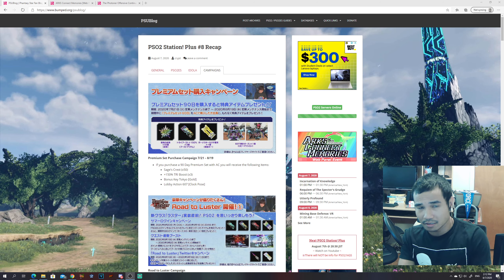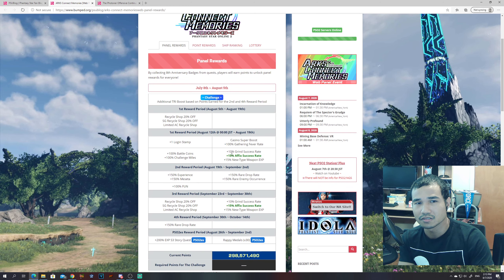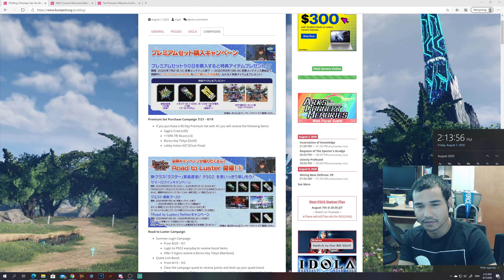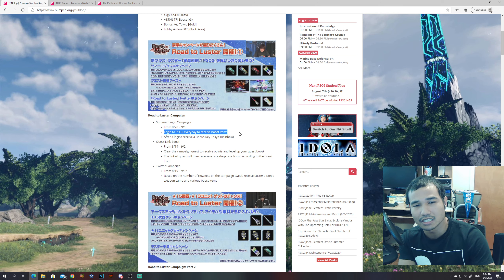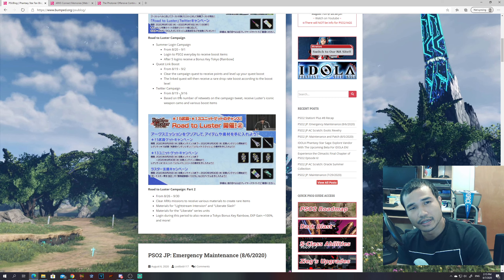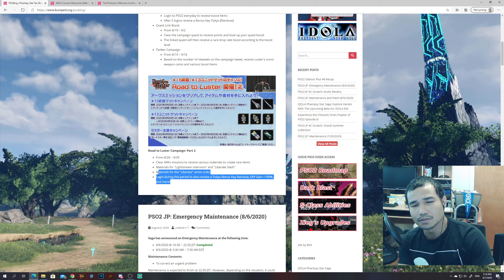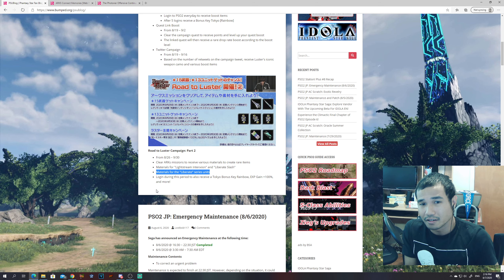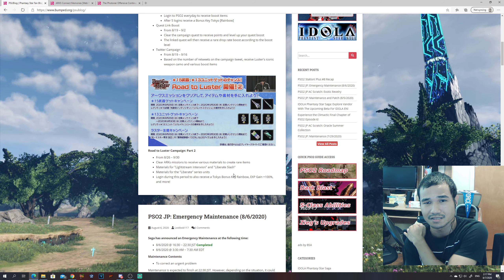[jp] PSO2 - Road to Luster Campaign August to September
Time Skips:
0:00 Intro
1:15 Campaign Information
4:08 My Opinion
5:10 Conclusion

Note: An old video recording I didn't upload till now. The quest that will boost quest link will be the Episode 6 Limited Quest. You can view the quests down below.

How to install Jp PSO2/Creating SEGA Account

New Version:
WIP